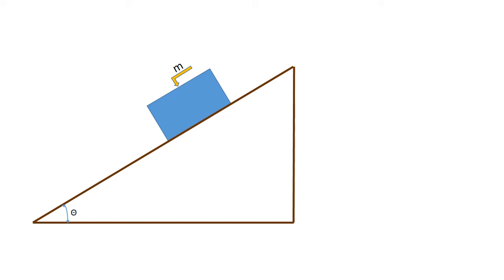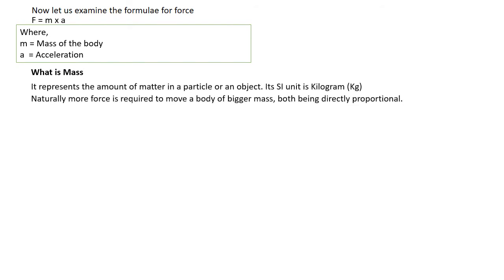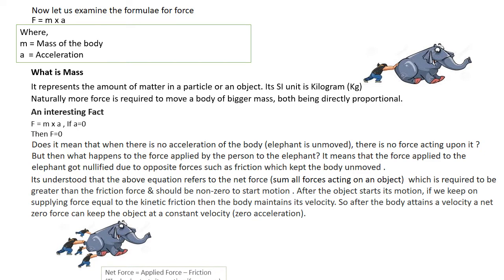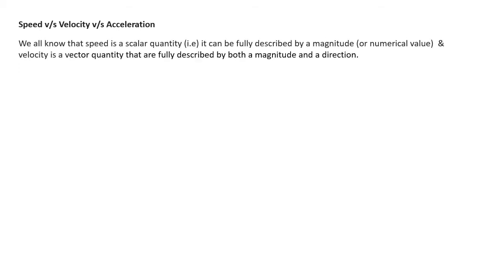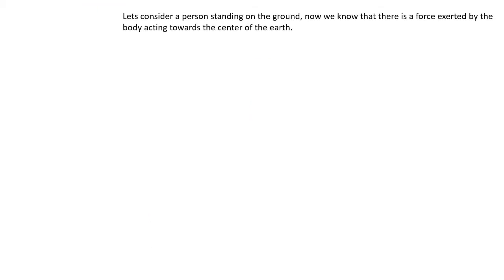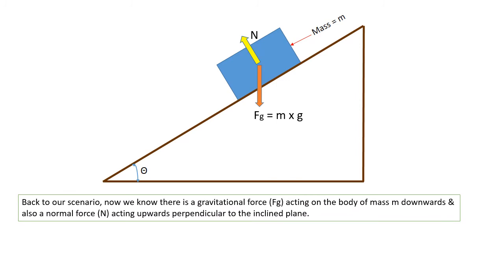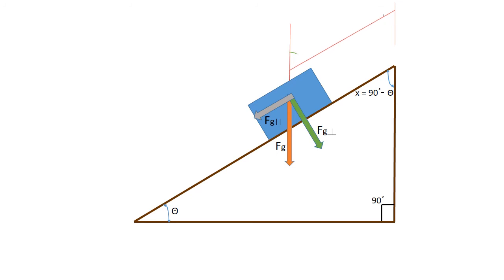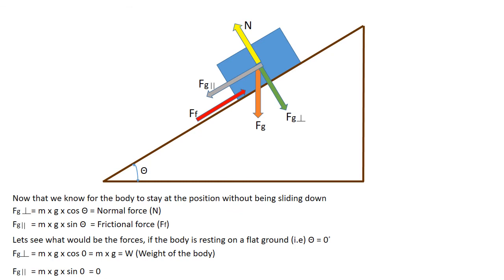Simple & illustrative tutorial on Inclined plane force components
Simple & illustrative tutorial on finding out perpendicular & parallel components of force due to gravity on an inclined plane. In the process we shall also learn more about the meaning & implication of force, acceleration etc on our physical world.